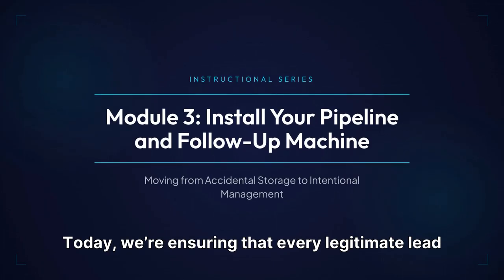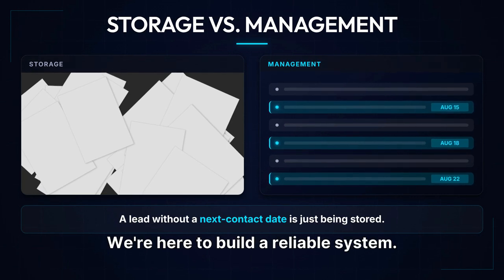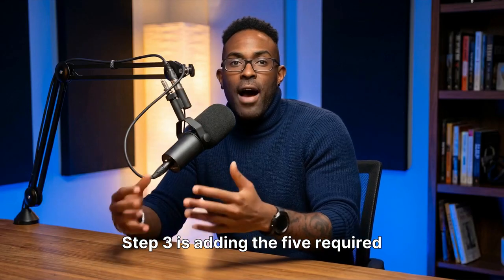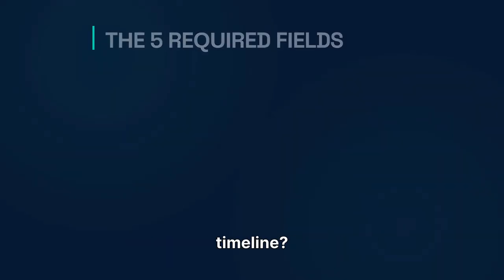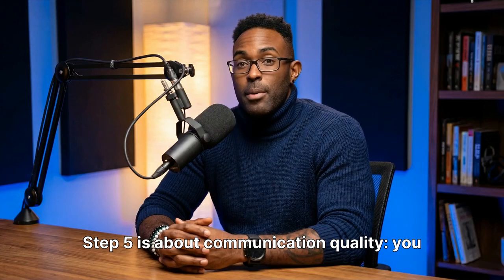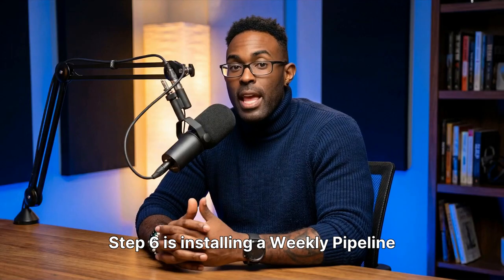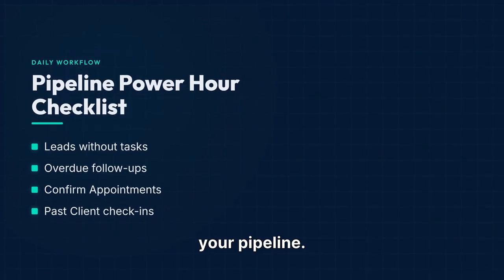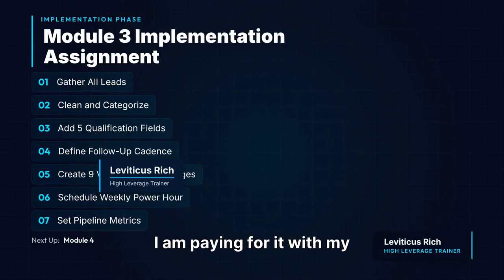Install Your Pipeline and Follow Up Machine | High Leverage Agent Module 3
💰 Looking to achieve more with far less effort? Sign Up For a Free Strategy Session:

🤖 Ready to automate content, think faster, and unlock the power of AI in your business?